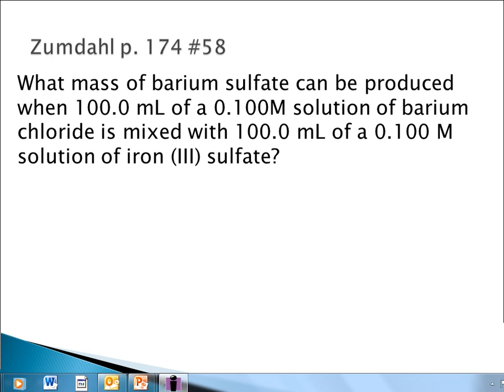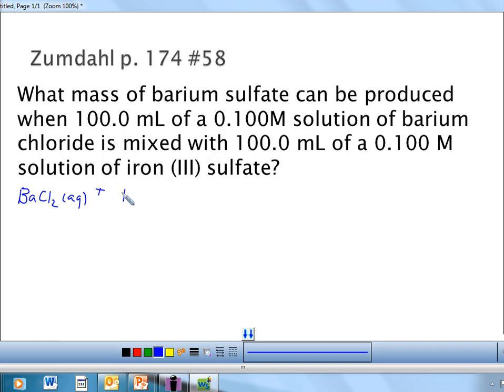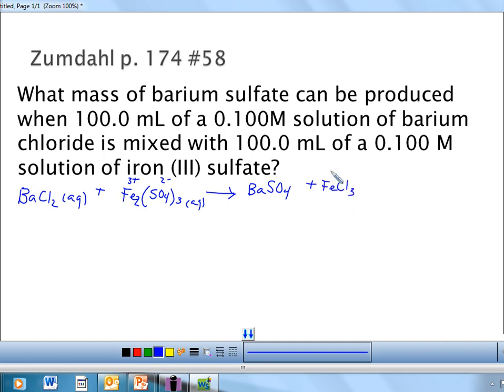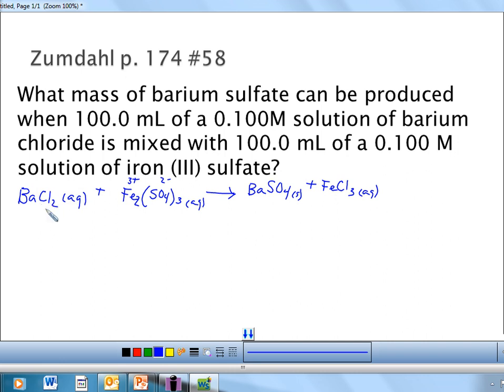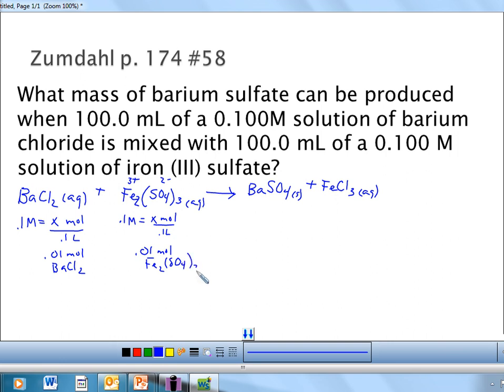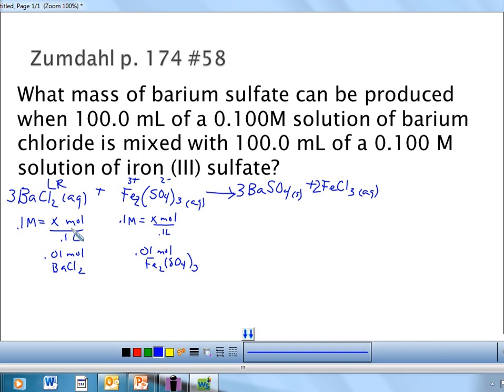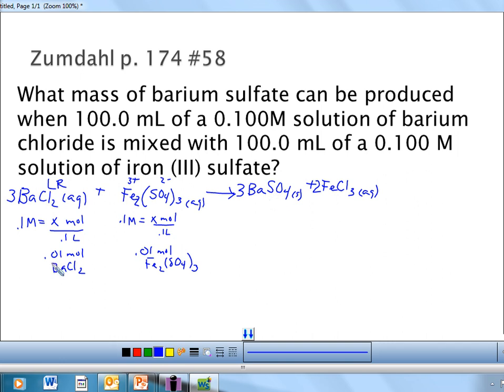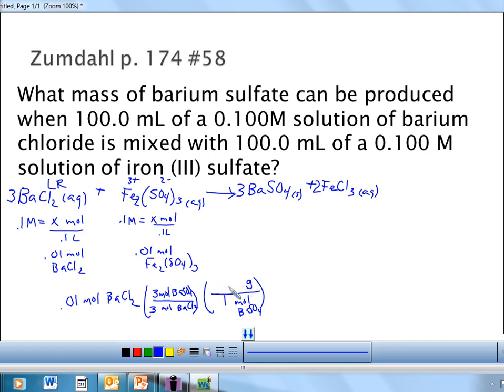AP Ch 4 p 174 #58